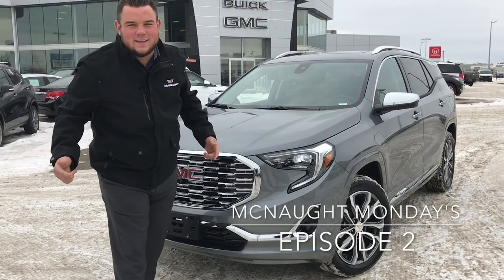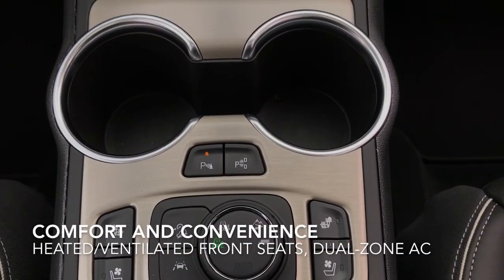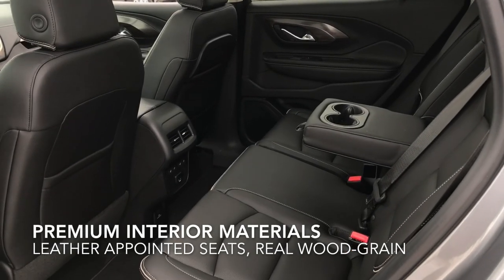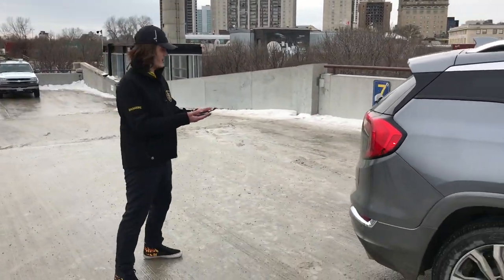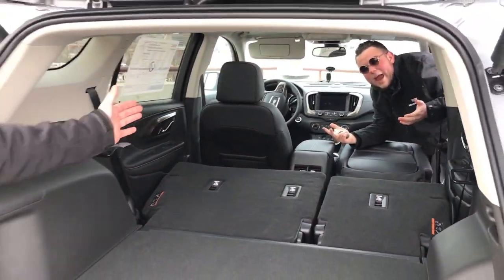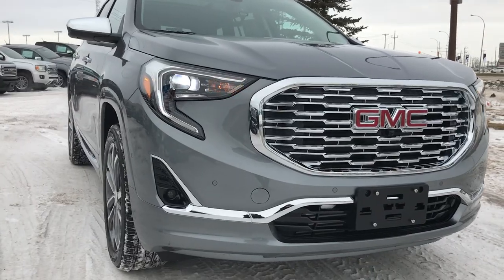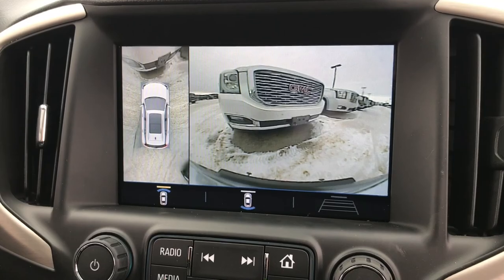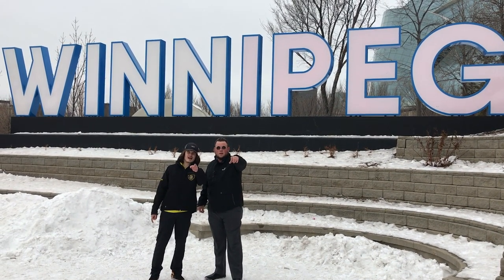2018 GMC Terrain Denali (Road-Test, Review and More!) | McNaught Monday's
Today we take the all-new 2018 GMC Terrain Denali on a winter drive in Winnipeg, Manitoba. This model in particular is the 2.0L Turbocharged AWD version. We'll also take a quick look at some of the new features in this redesigned Terrain.

or in store!
1717 Waverley Street (at Bishop Grandin)
Winnipeg, MB